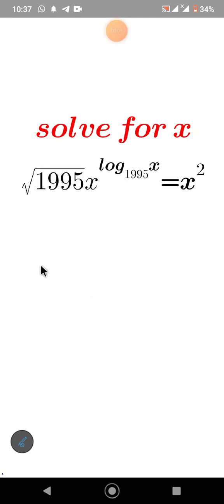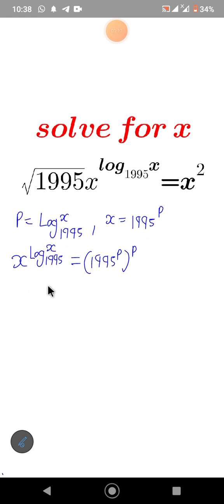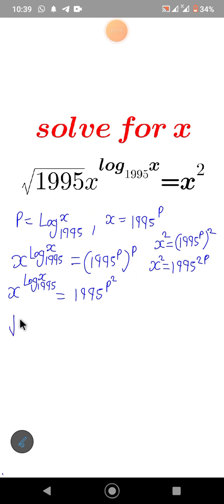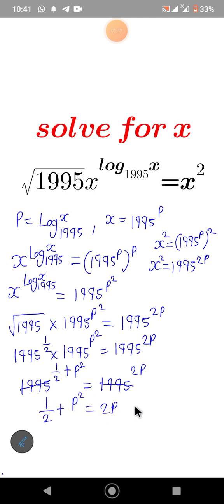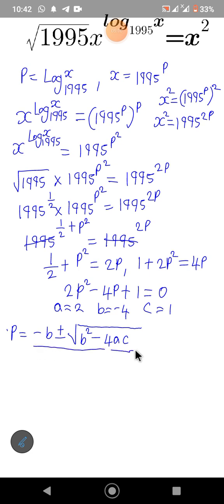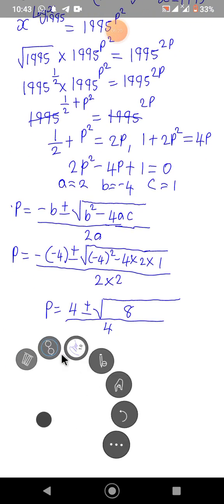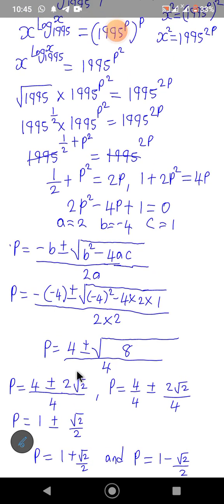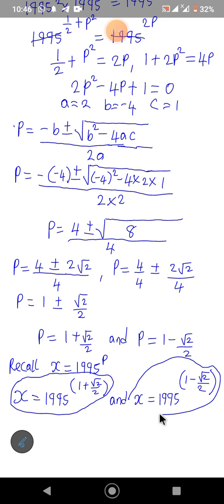Tough logarithmic equation